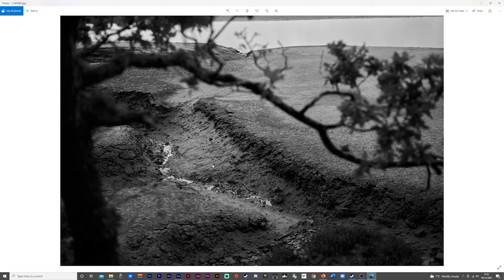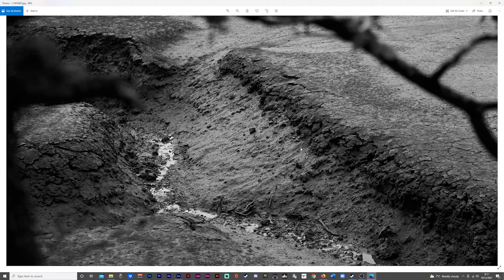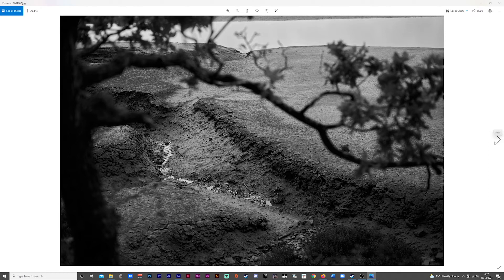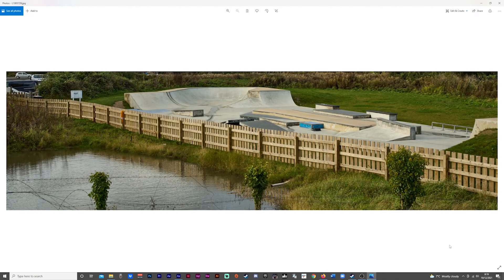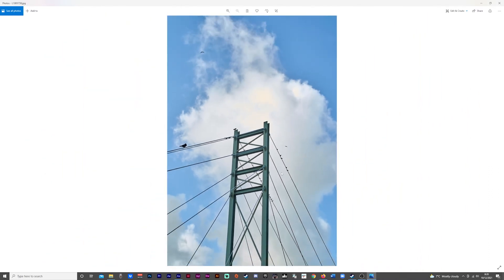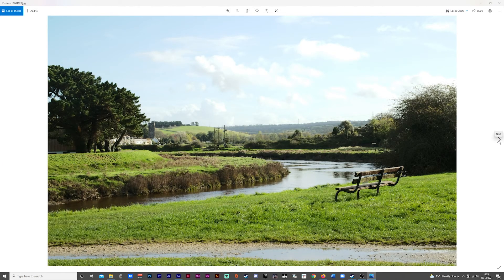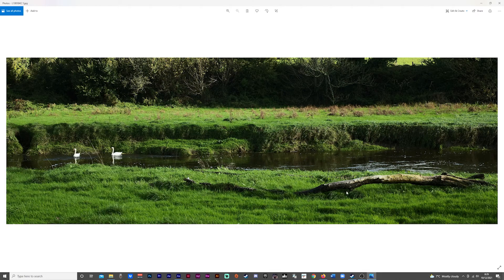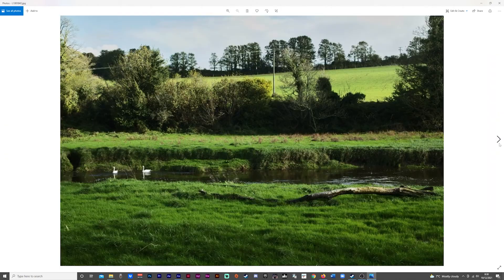The Leica is gone! | Photo Review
eBay US
eBay UK